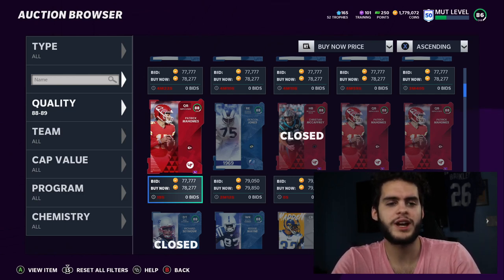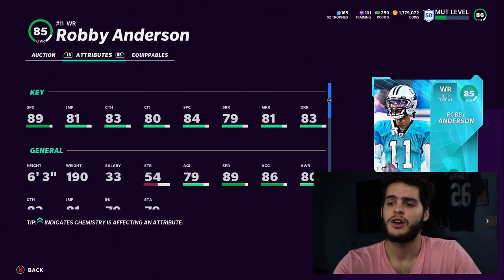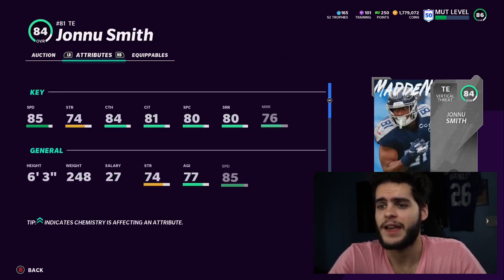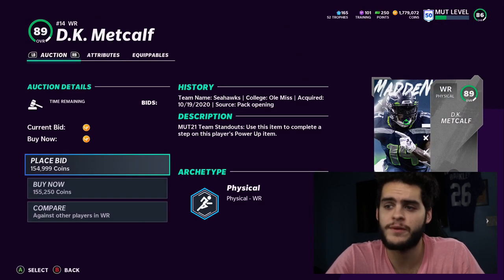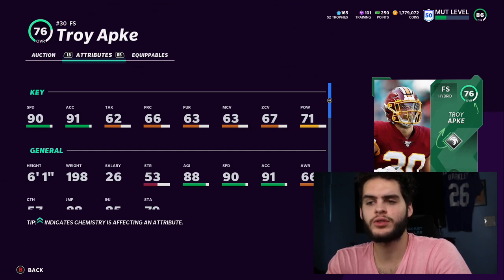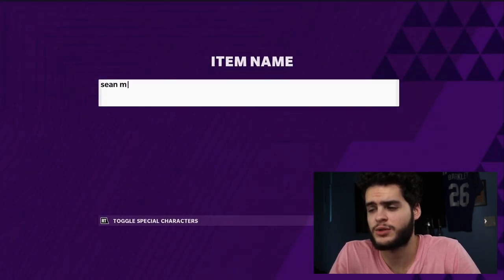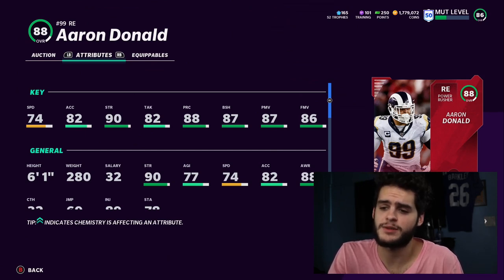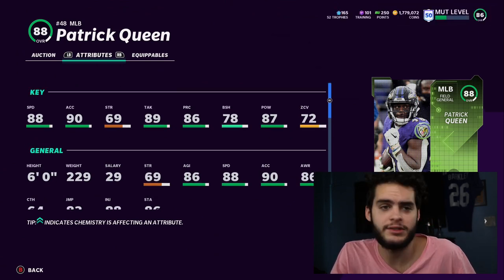THE BEST BUDGET BEASTS IN MADDEN 21 YOU NEED RIGHT NOW! BEST BUDGET CARDS! | MADDEN 21 ULTIMATE TEAM